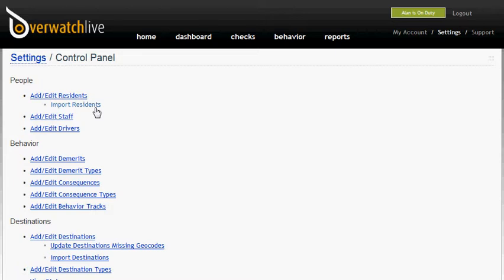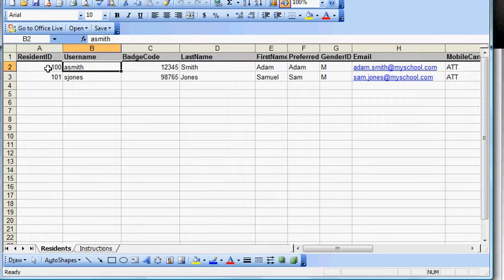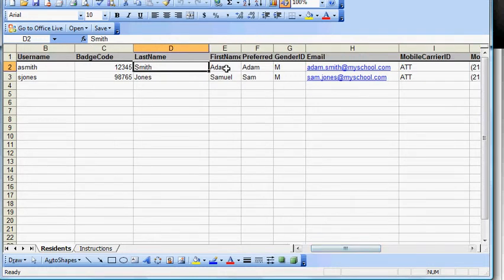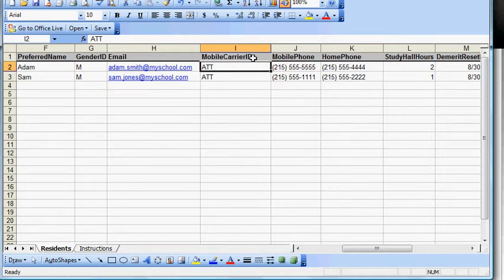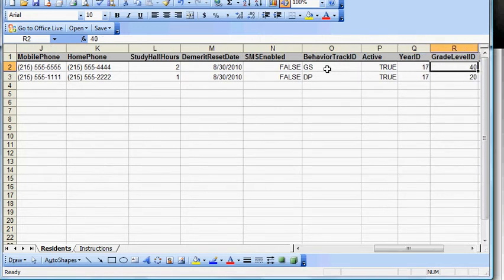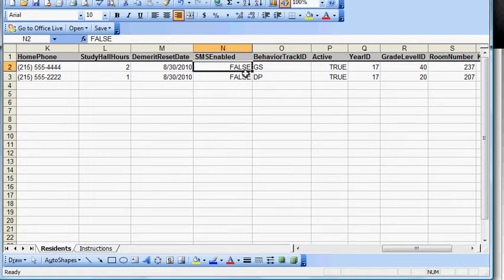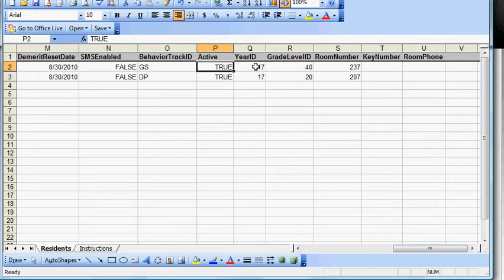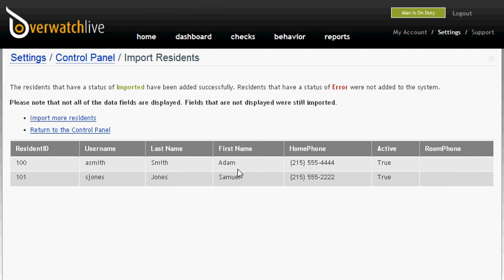Importing Residents and Setting Up Import Template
This tutorial covers entering resident data in to the data template and importing it in to Overwatch Live.